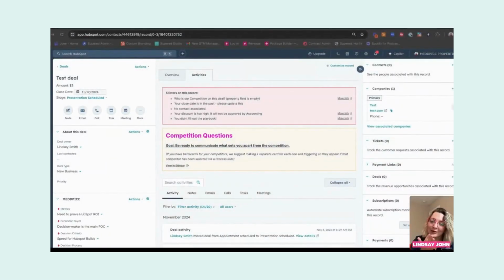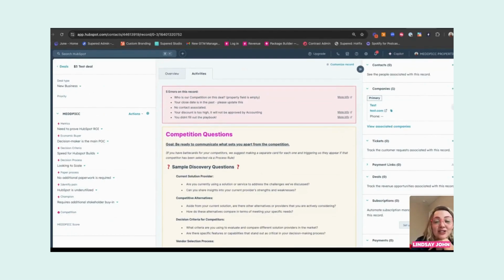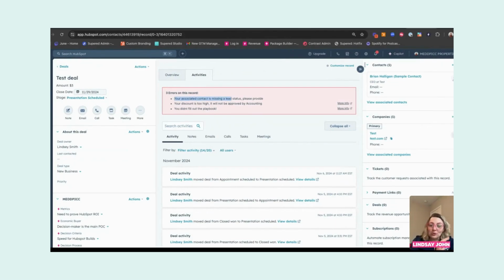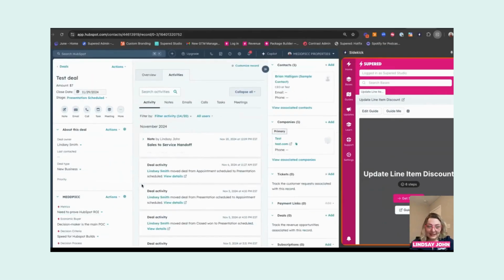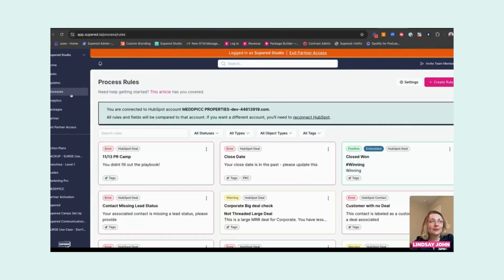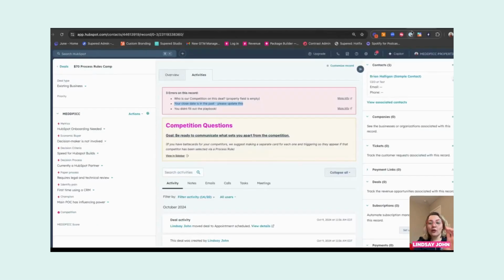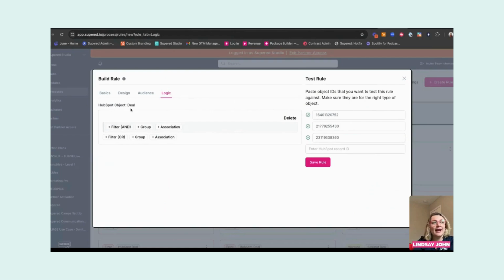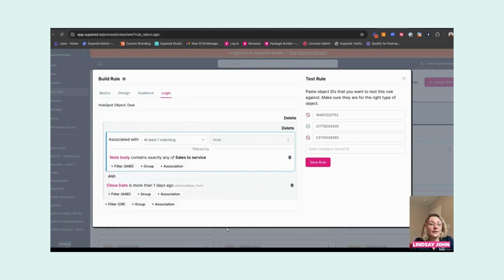Process Rules Camp 🏕️ 11.20.24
🎉 Welcome to the ultimate Process Rules party with the Supered Squad!

🚀 Get ready for a blast as we guide you through everything you need to know about Process Rules, share real-life examples, and roll up our sleeves for some hands-on rule-building and problem-solving action! 🌟

Whether you're a PR newbie or a seasoned pro, come join the fun and level up your skills with us! 🎩💼

Quick Agenda:

We will spend the first 30 minutes on training & best practices and spend the second 30 minutes workshopping, troubleshooting and building together! Come for either section or both!